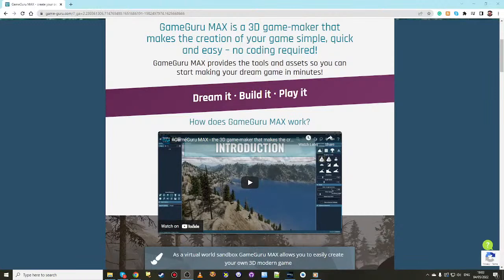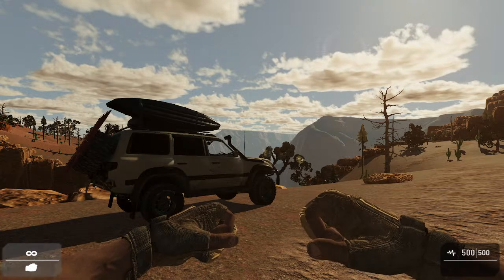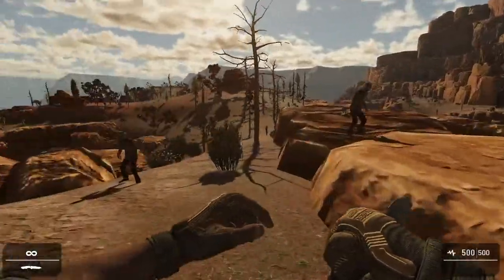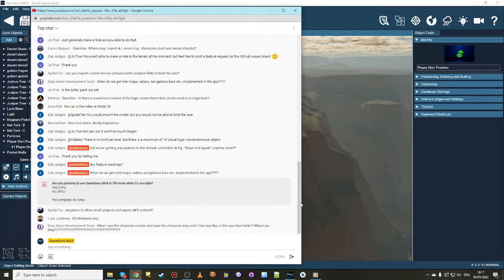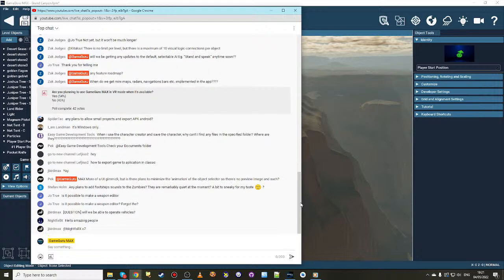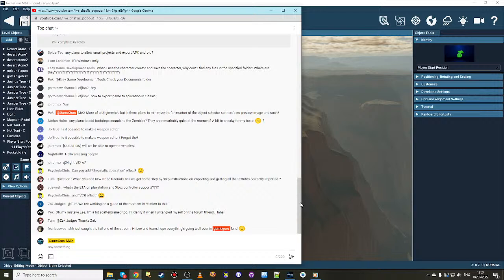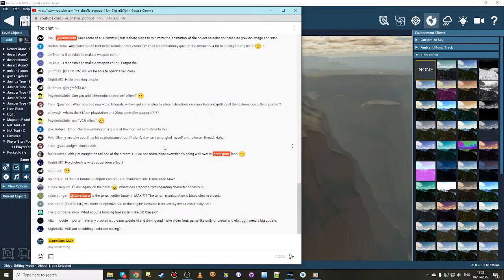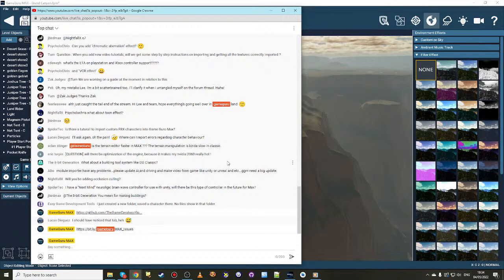GameGuru MAX - Broadcast #94 - Grand Canyon Demo